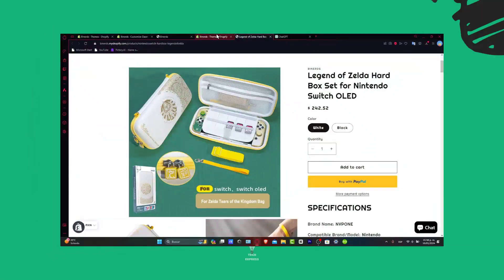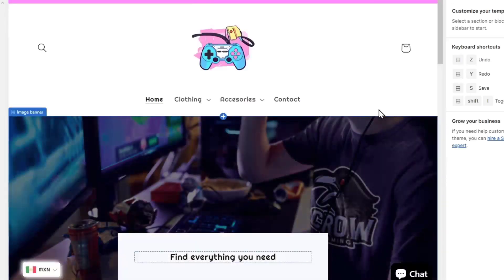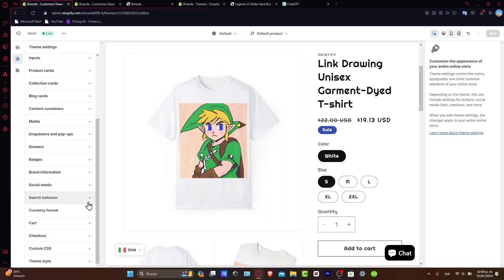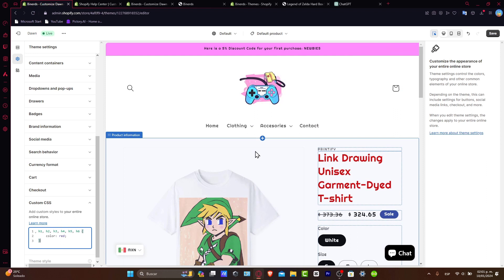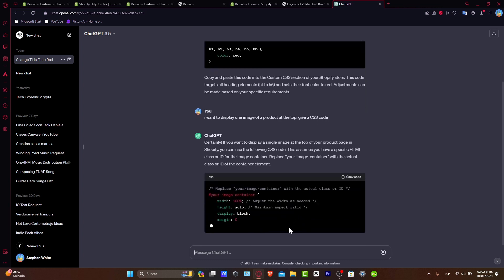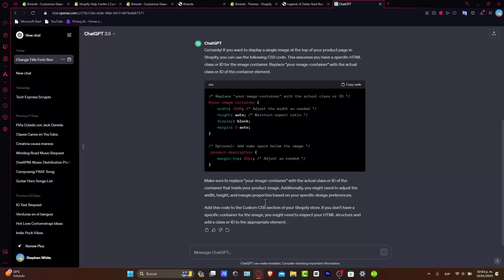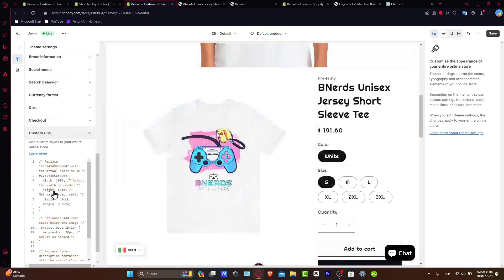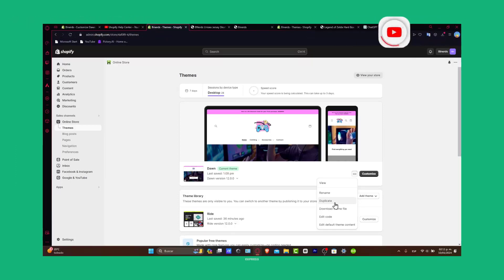How to Use The Custom CSS Field in Shopify 2026 (Step by Step)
The Custom CSS field in Shopify allows users to customize the appearance of their online store by writing their own CSS code. To use this feature, first navigate to the "Online Store" section in the Shopify dashboard and click on "Themes". Find the theme you wish to edit and click on "Actions", then select "Edit Code". From there, click on "Assets" and select "theme.scss.liquid" to access the Custom CSS field.

Here, you can write your own code to modify the design of your store, such as changing fonts, colors, and layouts. It is important to have a basic understanding of CSS in order to effectively use this feature. Be sure to save your changes before exiting the editor. With the Custom CSS field, users can truly make their Shopify store unique and visually appealing.